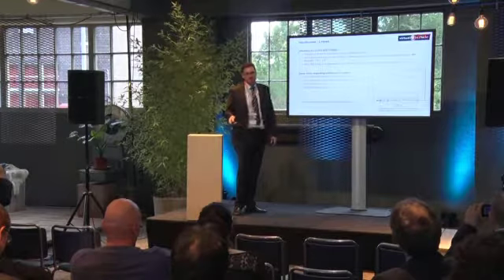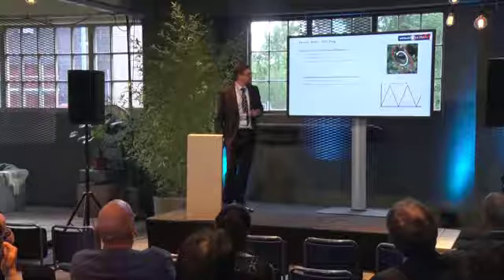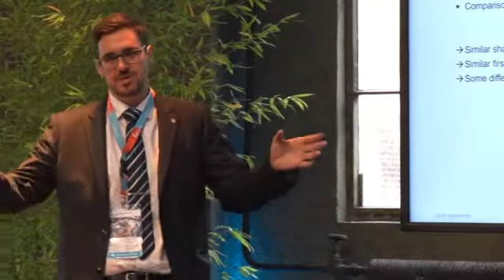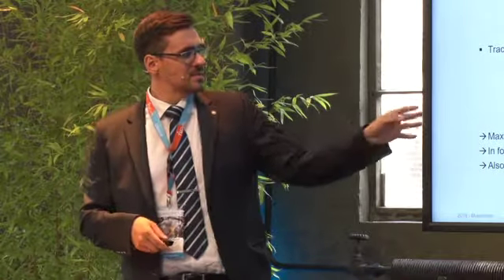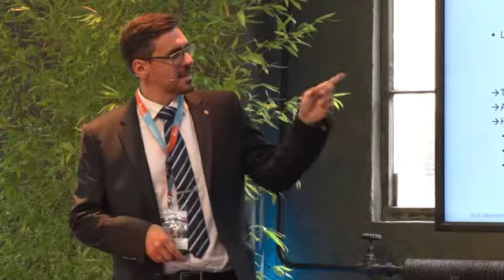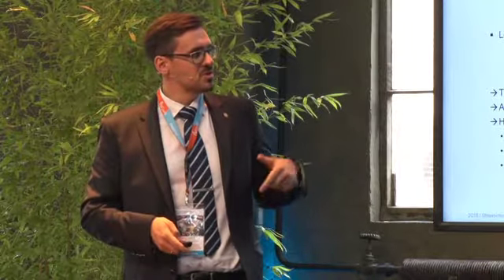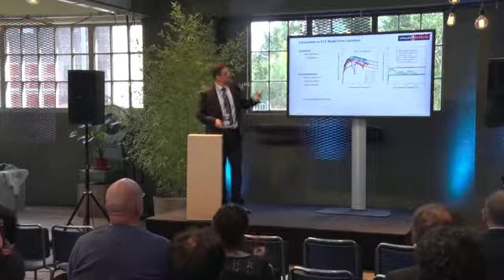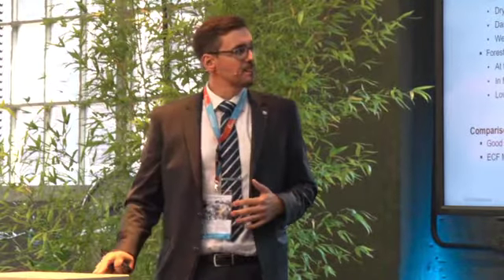CM2018 | parallel | 1.1b-3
Alexander Meierhofer, Gerald Trummer, Christof Bernsteiner and Klaus Six. HOW THE WEATHER IN AUTUMN INFLUENCED THE WHEEL-RAIL TRACTION CHARACTERISTIC DURING VEHICLE TESTS